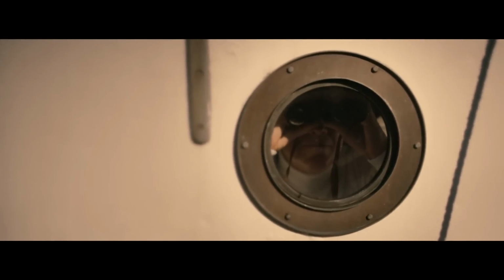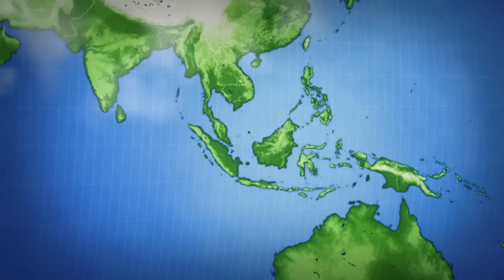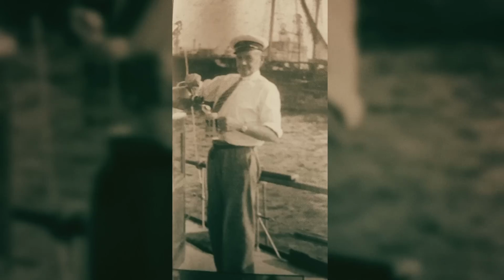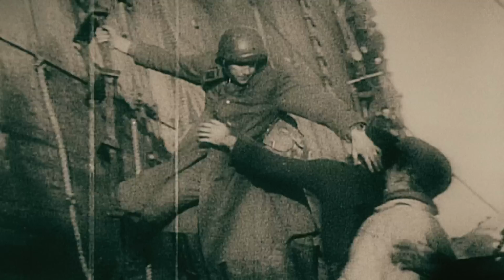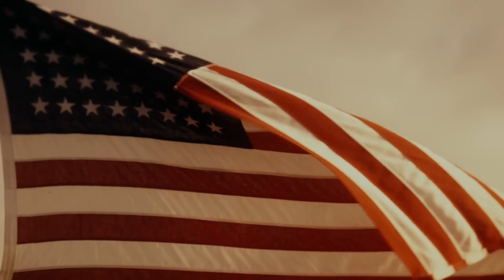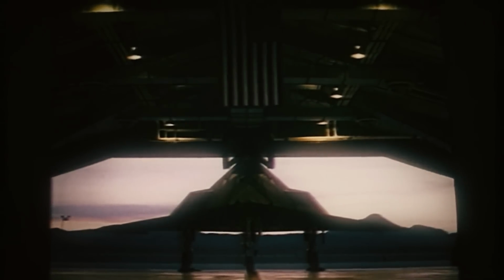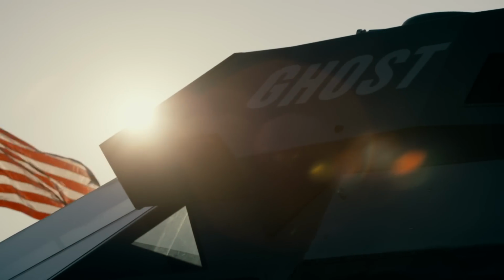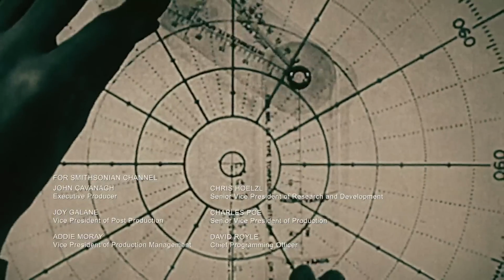The IX-529 Sea Shadow - Combat Ships - S02 EP202 - History Documentary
Dive into the shadowy waters of WW2's most daring covert operations! From the stealthy escapades of Operation Dynamo and the cunning deceptions of Operation Mincemeat to the secret talks of Operation Flagpole, uncover the missions that outwitted enemies and turned the tides of war.

🚨 Set sail with Combat Ships on Banijay History! Dive into the stories of the vessels that dominated the seas and shaped naval history!

Explore the fascinating world of naval warfare and the warships that have left an indelible mark on history in this engaging 10-part series. From the Revolutionary War to the Cuban Missile Crisis, travel through time to witness the technology, crews, and epic battles of the greatest combat ships. Hear gripping firsthand accounts and interviews with veterans and maritime experts, and delve into detailed reconstructions and historical insights. Combat Ships provides a comprehensive look at the evolution of naval warfare and the pivotal moments that have shaped our world.

Navigate our playlists to dive deeper than Combat Ships, exploring the vast seas of naval history and the vessels that shaped the world's waters!

Welcome to Banijay History, the ultimate destination for history buffs and enthusiasts! Our YouTube channel features an extensive collection of history documentaries, historical TV series, and full-length history documentary series that cover everything from ancient history to military history and beyond.

Our channel provides a captivating insight into the past, exploring fascinating historical events and stories from around the world. Whether you're interested in world war documentaries, the history of the world, or true historical documentary series, we have something for everyone. Our history channel features a range of documentaries, including military documentary history channel series that take you on a journey through some of the most significant conflicts in history. We also have a wide selection of full-length history documentaries that offer a deep dive into some of the most interesting historical events.

If you're a fan of the history TV genre, Banijay History is the perfect channel for you. We offer the best historical TV shows and documentaries, providing a comprehensive overview of the history of the world. So, if you're looking for an interesting and informative history channel documentary, look no further than Banijay History.

History obsessed? Dive into Banijay History’s latest videos for your fix of the most captivating tales from the past. Your next historical adventure awaits! 🏰📜

Do you enjoy fascinating stories from history? Then our Crime channel has just what you need! Check out our top picks from Banijay Crime for a deep dive into the most captivating tales. 🕵️‍♂️🔍

Ready to explore beyond just history? Dive deeper with Banijay and uncover the stories that shape our world. Your adventure across genres starts here! 🌍🔬📜